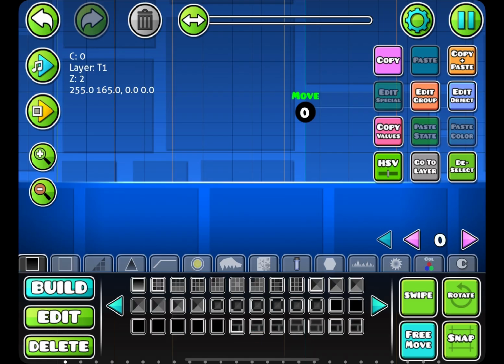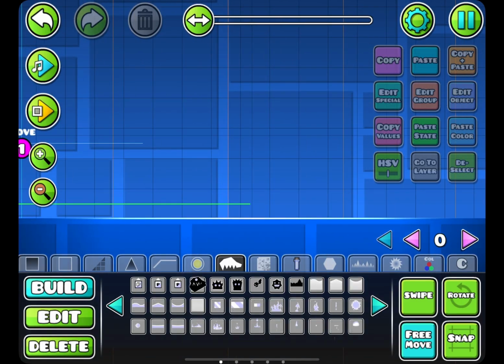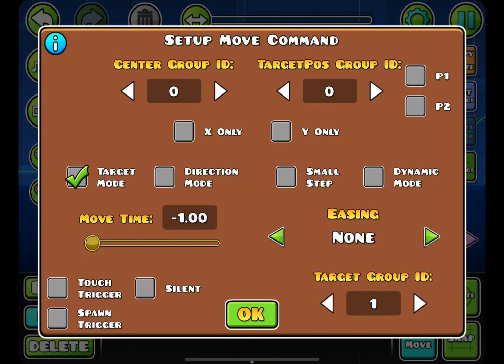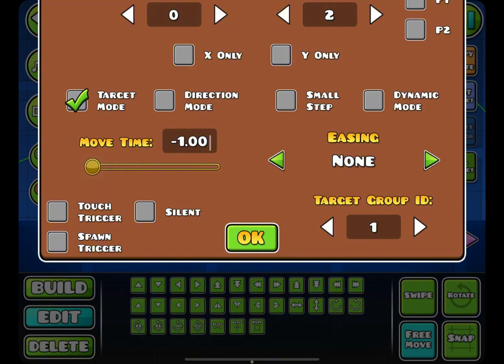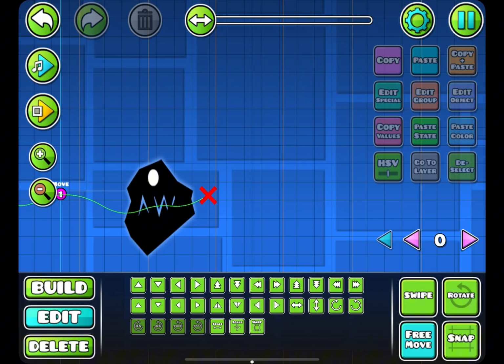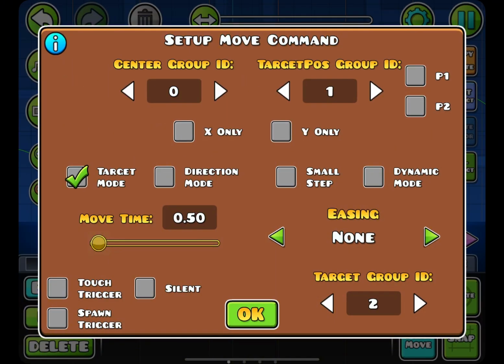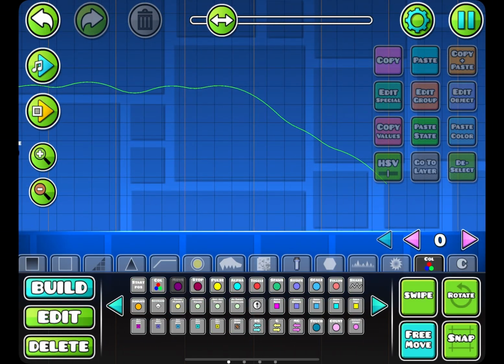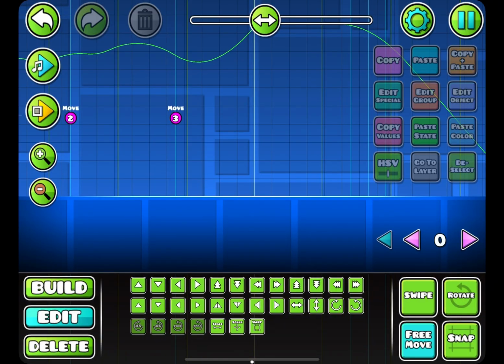How to use move trigger